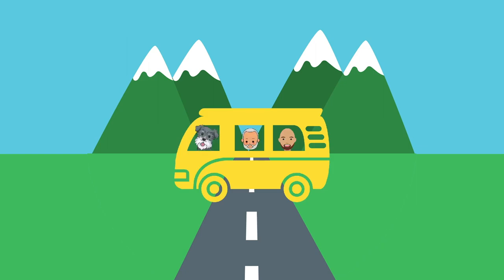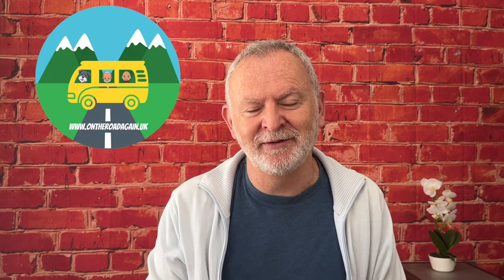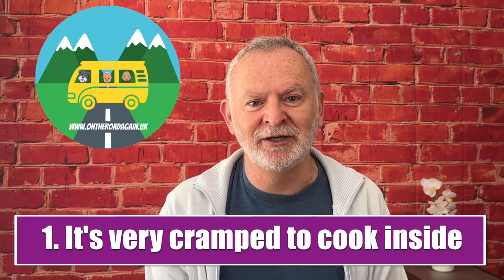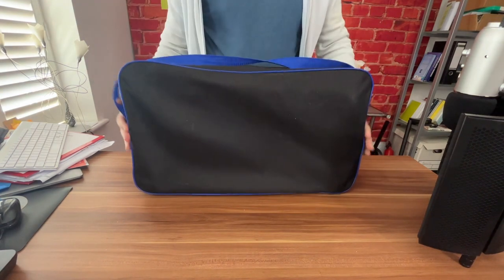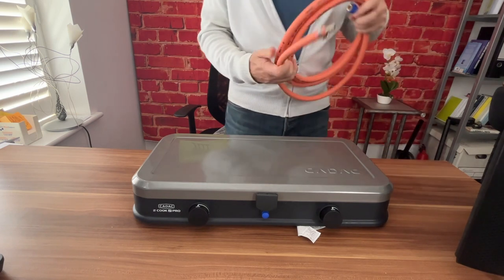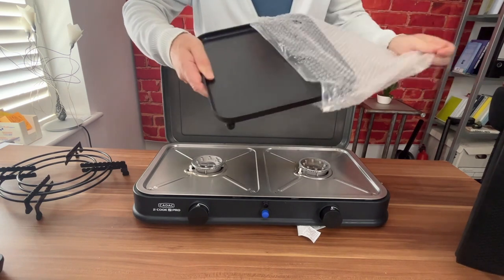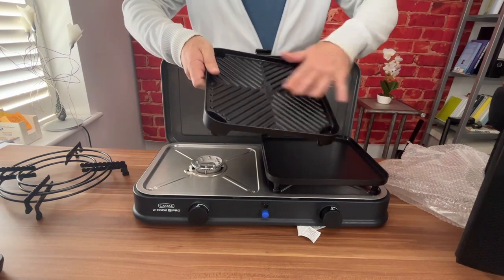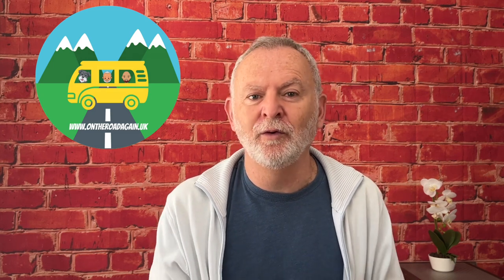Beware of Cooking in Your Van!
In today’s vlog, we discuss the importance of cooking outside of your van and the risk of cooking inside.

Do you even need to consider this? Is it just a luxury or a necessity?

We discuss the best kit to buy and the mistakes we made.

► Links to Cadacs mentioned in the video:
Cadac 2 Pro Deluxe
Cadac Safari Chef 2 Lite Low-pressure Gas BBQ
Cadac Citi Chef

We’re Rob and James, partners in crime and life for over 10 years.  Together with our dog, Oscar, we love travelling, exploring and being outdoors.

For the past few years, we have spent a month in the winter in warmer climes but the pandemic put paid to that (for now) so we decided to explore more of our beautiful home country, the UK.

At the start of 2021 we purchased our first motorhome and boy, was it a steep learning curve.  There was much we wished we had known both before and after we bought, and so we decided to start this YouTube channel (as well as our in the hope we can share what we have learned and also share our mistakes and what we learn as we go along. Unlike many, we are relative newbies and want to share our honest journey with you.

We publish 4 kinds of videos on this channel:

1. Our travel vlogs
2. Helpful campervan, RV, motorhome and caravan tips and tricks
3. Site reviews
4. Product reviews